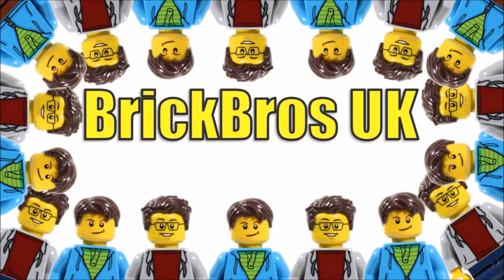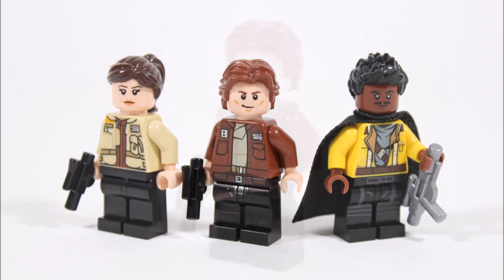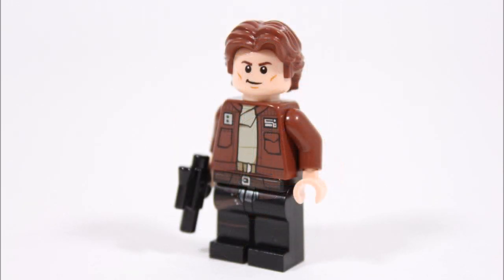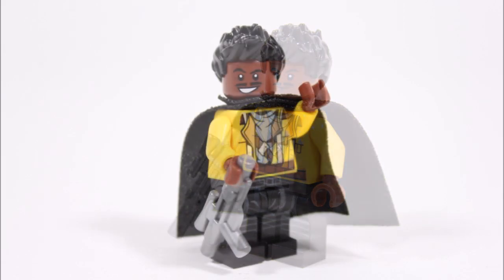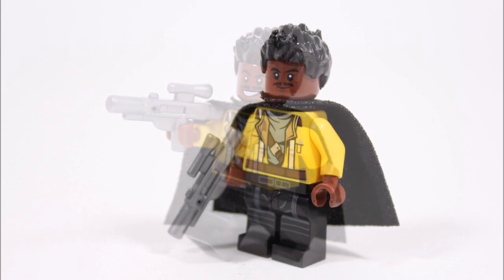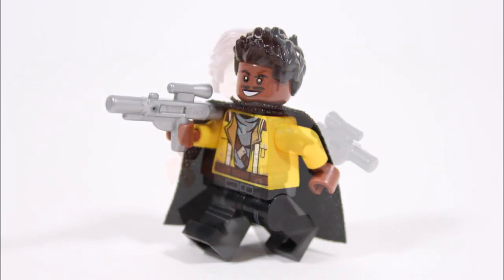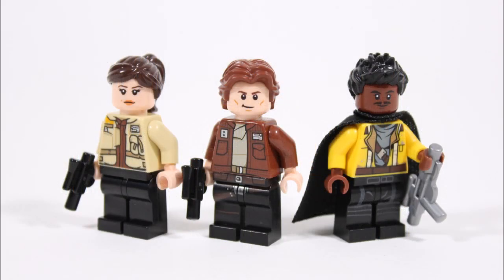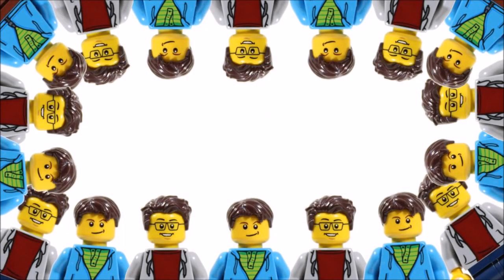SOLO : A STAR WARS STORY LEGO MINIFIGURE CREATIONS!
If Like Us You Can't Wait For The New SOLO: A STAR WARS STORY Then You Should Checkout Our LEGO Minifigure Creations Of Kira, Young Han & Young Lando Because You Can Make These 3 Too If You Follow Our Tutorial, So Enjoy :D ►Also please Like this Video, Subscribe & Comment :D

-Festival by Topher Mohr and Alex Elena